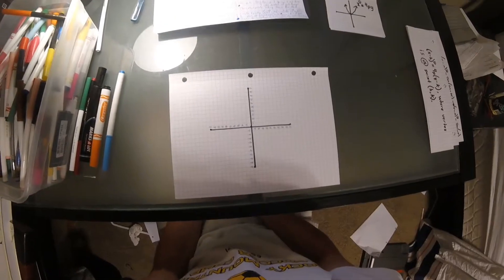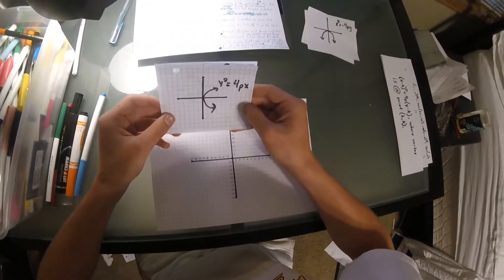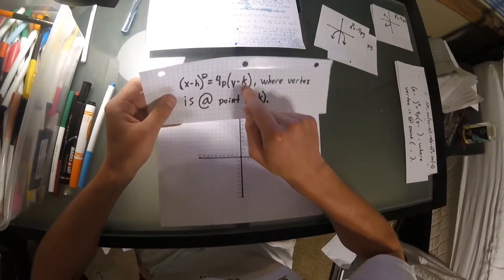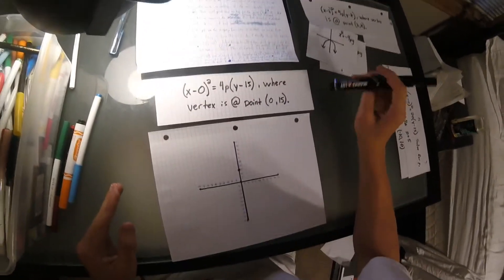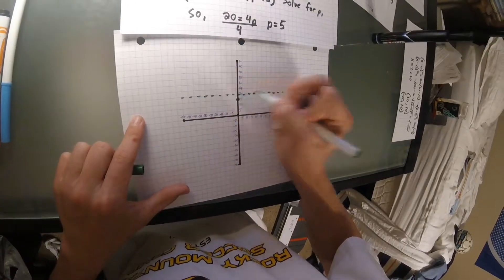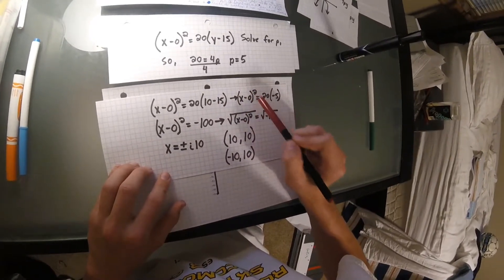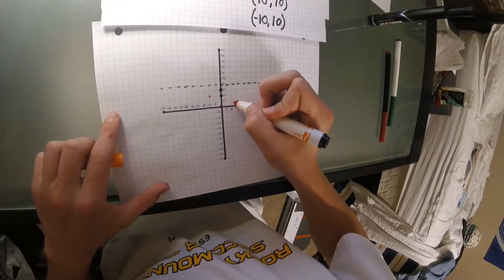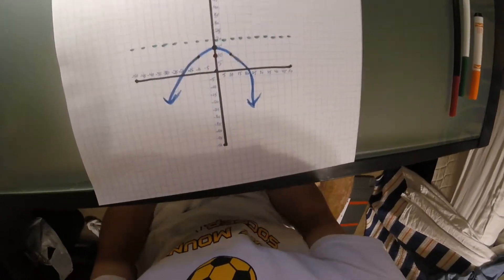Math in Soccer?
Teachers and friends, this is my math 121 art project that I would like to share with you. This is the real version, the previous one was my rough draft. Sorry for my mistake! Hope you enjoy and learn.